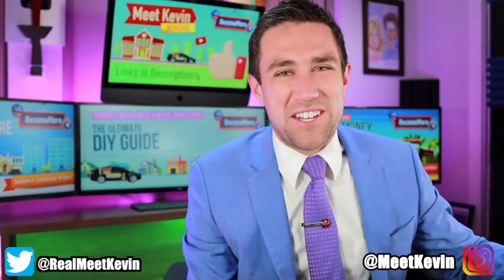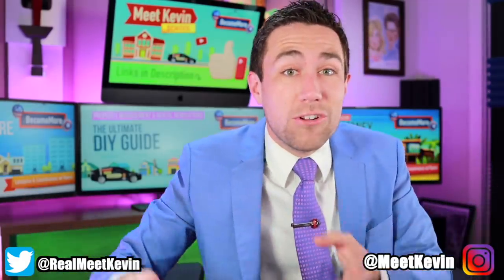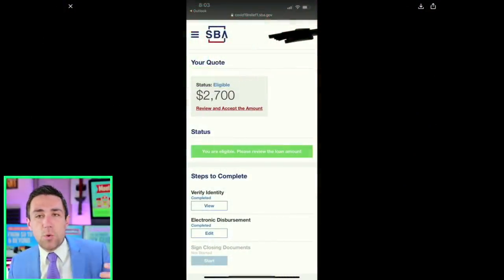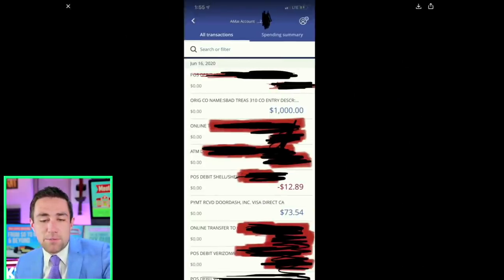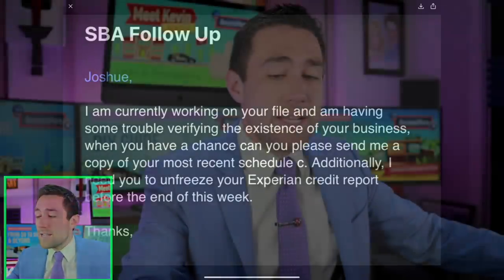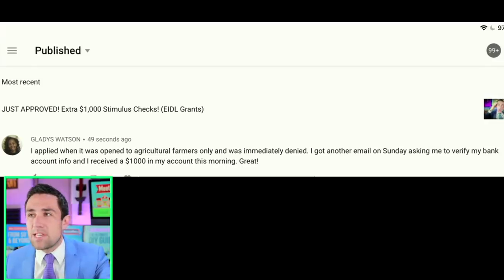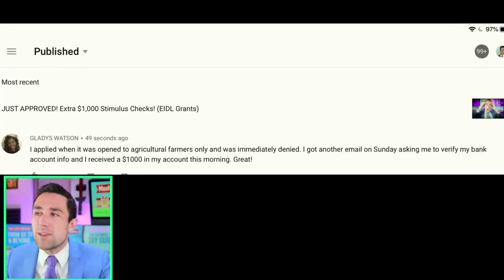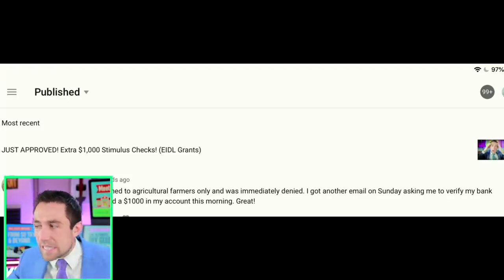FAQ: Free $1,000-10,000 Stimulus Checks from EIDL Grants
🎥Livestreams: Every Morning 9am (when market is open).

This is the FAQ on the extra $1,000 stimulus checks (EIDL Grants) which apply to about 60% of Americans. This answers frequently asked questions from the comments and Discord

Remember the phases of stimulus we've had:
Phase 1: Test Funding
Phase 2: Health and Hospitals Funding
Phase 3: CARES Act ($1,200 Stimulus Checks, PPP, EIDL)
Phase 3.5: More PPP, EIDL Money for Small Biz
Phase 4: Heroes Act (Pending extra $1,200).

This is my take on whether there will be a second stimulus check. First, we know that the Federal Reserve and popular economists make it very clear that now is NOT the time to focus on the debt or the Fed's Balance sheet. Now is the time to make sure the economy is not permanently scarred. Well to see if they'll actually be another round of stimulus - another stimulus check - it's helpful to see how the CARES Act #1 was passed. When we understand how the last CARES Act was passed, we'll know a lot more about the likelihood of the HEROES Act (HR 6800) passing - it'll help us weed out the noise of political screaming between Mitch McConnell and Nancy Pelosi. We'll also look at the Emergency Money for the People's Act (EMPA), which offered $2,000 per month

Trademarked Slogans (NO use without written permission and license):
⛔️Meet Kevin ®
⛔️No-Pressure Agent ®
⛔️Providing More ®

California Shield Law provides statutory and constitutional protections to journalists seeking to maintain the confidentiality of an unnamed source or unpublished information obtained during news gathering. Obviously, you could request to be referenced.